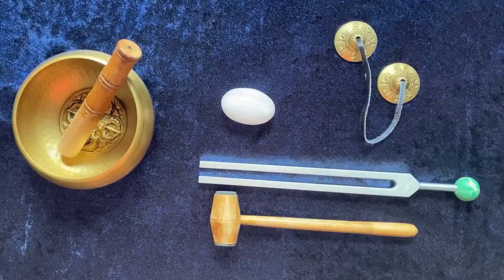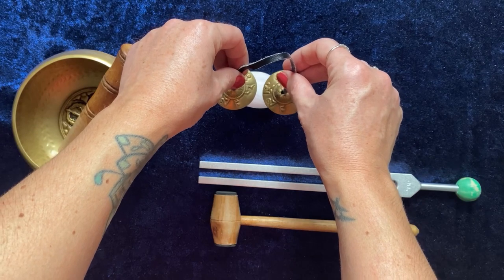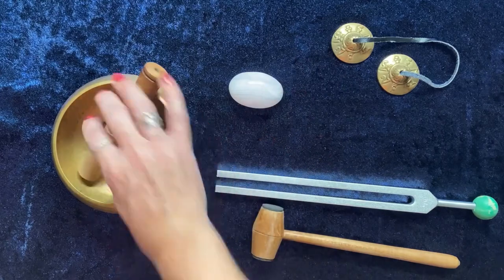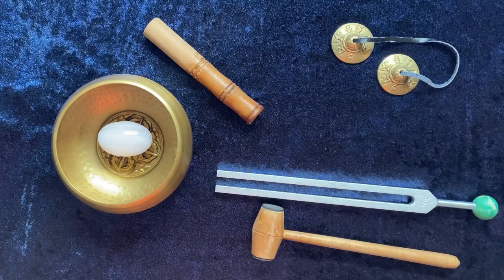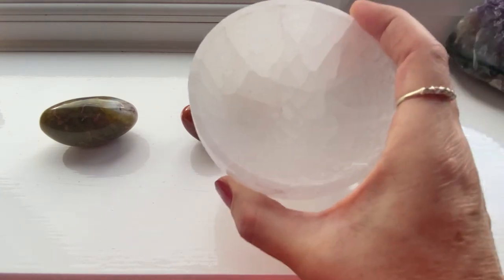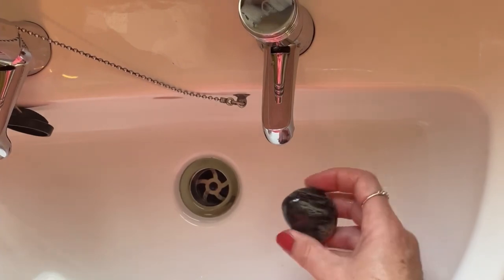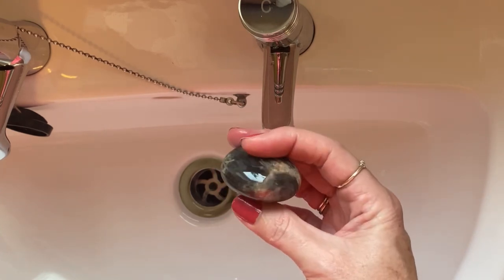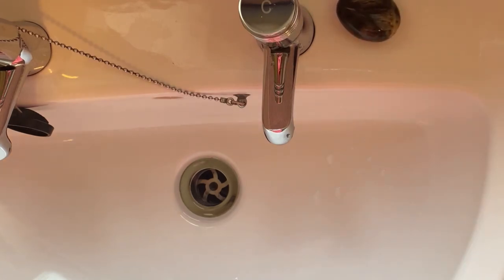How to Cleanse and Programme Crystals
This lecture covers three different methods for cleansing a crystal, and a simple way to programme a crystal (set an intention). The full course is available by clicking the link above 💖

If you’d like to chat with me, please reach out on one of my social channels: